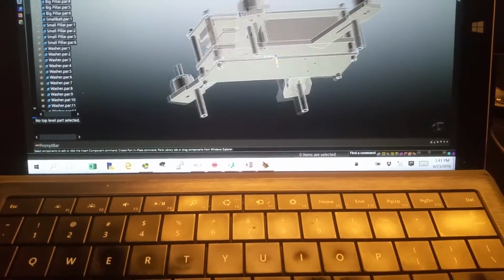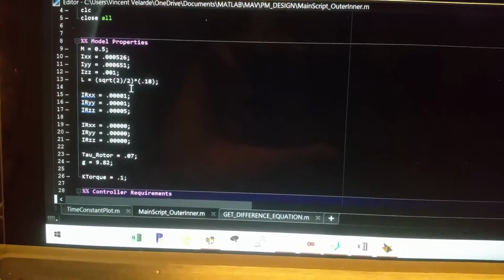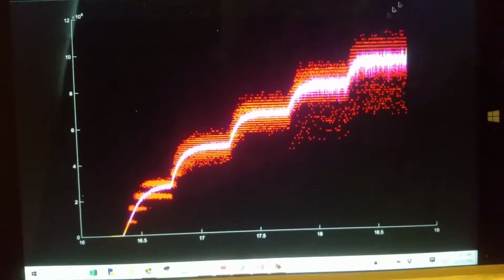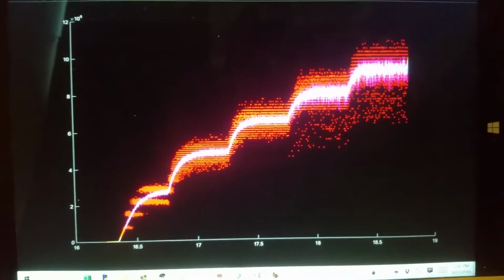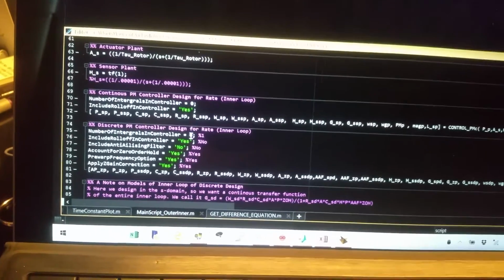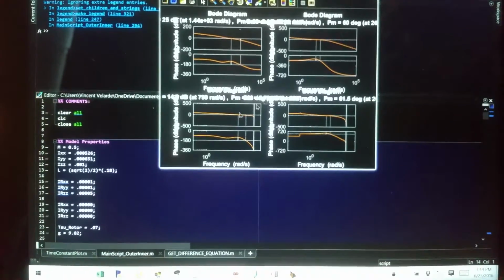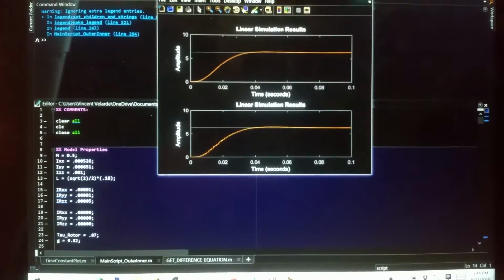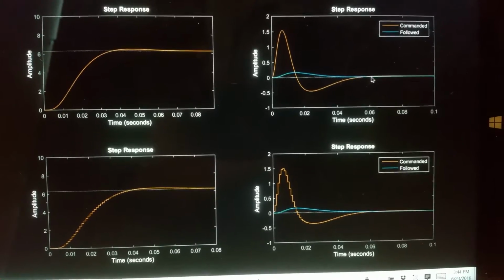Model Based Rate Control For a Quadcopter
Microcontroller : Teensy 3.2
Software: Custom
ESC: Kiss esc (Onshot 125)
Control Law: Lag/Lead Design sampled at 1000Hz with bandwidth of 33Hz.
I am not the best pilot yet, but it is very responsive. If I increase the rate set points it can flip easily. Also I was tired when I recorded this, so I apologize for the lack of energy in the video...